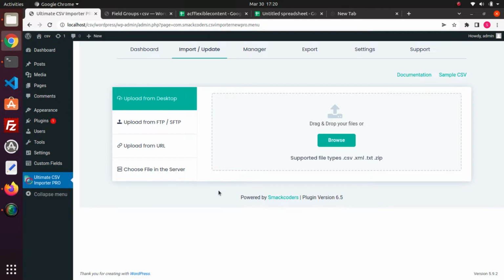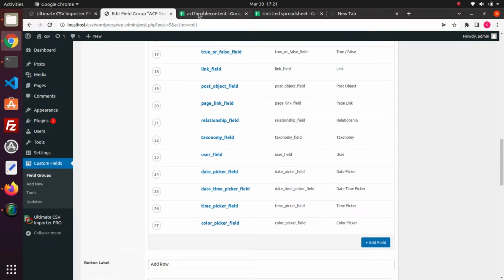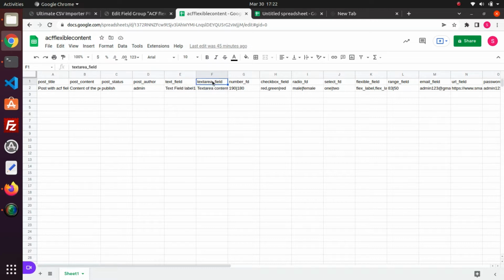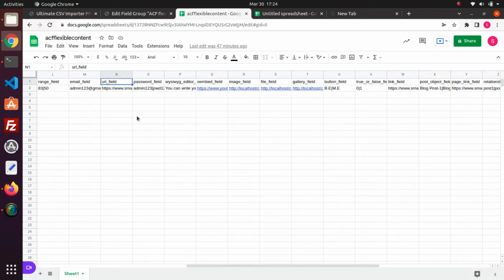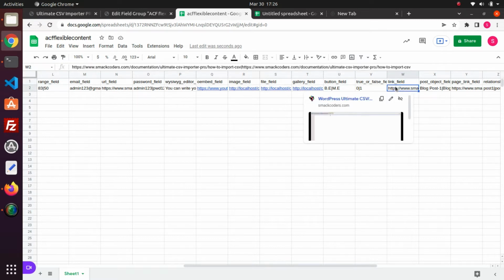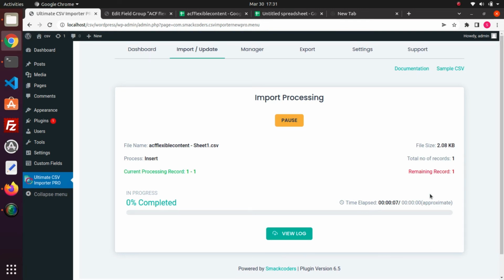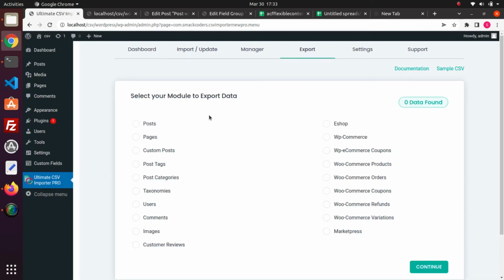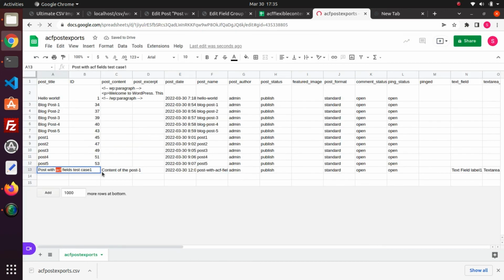ACF Flexible Content Field Import and Export with WP CSV Importer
How to import and export ACF Flexible Content fields in WordPress using the WP Ultimate CSV Importer Pro plugin — the ultimate time-saver for dynamic page builders and custom content creators.

📌 In this detailed tutorial, we walk you through how to prepare CSV files, structure data with pipelines and separators, and import/export all supported subfields of the ACF Flexible Content field. Whether you're working with text, media, relationships, or repeater blocks, this video is your complete guide to managing complex layouts in bulk.

🔍 What you’ll learn:

🔹How to configure ACF Flexible Content with various field types
🔹How to structure CSV files using the pipeline separator for multiple block values
🔹Field-specific import instructions for images, URLs, checkboxes, taxonomy, post objects, and more
🔹Step-by-step import process using WP Ultimate CSV Importer Pro
🔹How to export ACF Flexible Content data and reuse it on other WordPress sites

⏱️ Chapters
00:00 Introduction
00:11 Overview of ACF Flexible Content
00:56 Setting up Subfields and Layouts
01:44 CSV Preparation Tips
03:36 Handling Media, URLs, and Special Fields
05:49 Advanced Field Mapping (Post Object, Taxonomy, etc.)
07:02 Importing the CSV File
08:06 Finalizing and Verifying the Import
09:14 Exporting ACF Flexible Content Data
10:34 Downloading & Reviewing Exported File
11:38 Wrap-up

👉 Take Action
If you're building dynamic, structured WordPress sites with ACF, WP Ultimate CSV Importer is your go-to solution for bulk content migration and layout management.

💡 Try it now and simplify your ACF workflows.